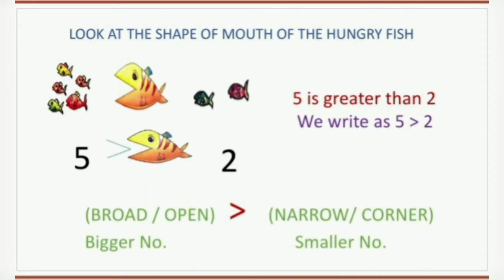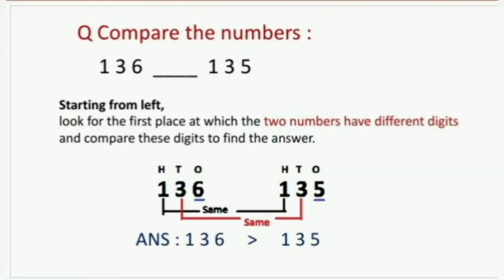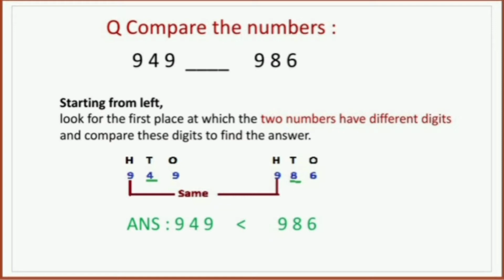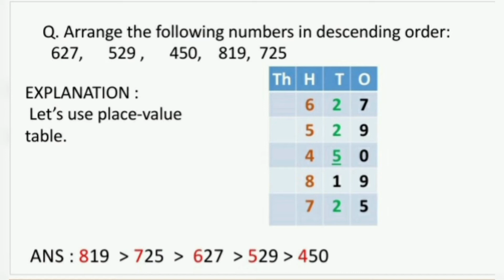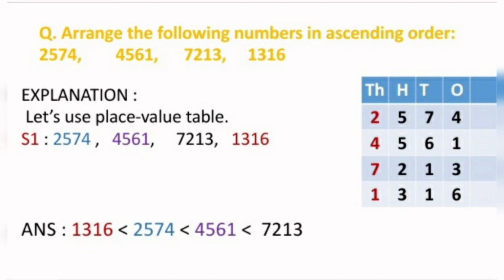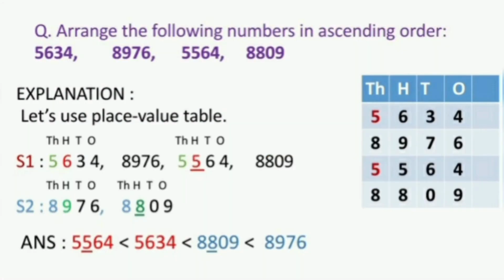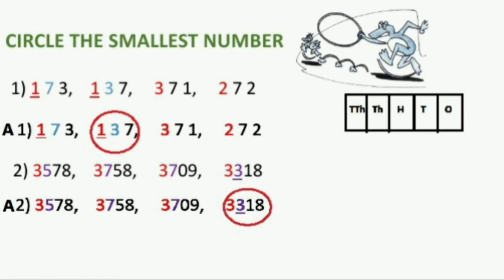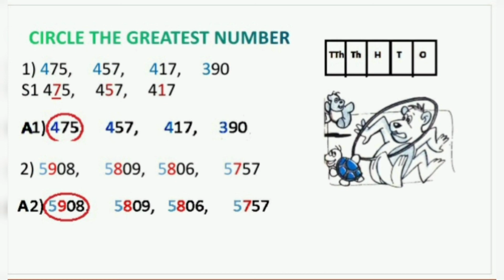Class 2 and Class 3: Comparing / Ordering the Numbers